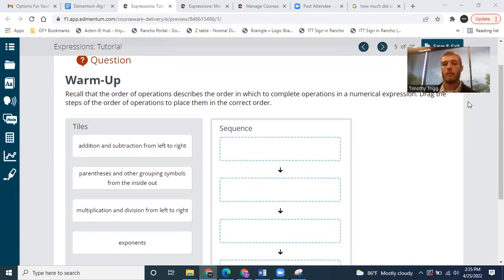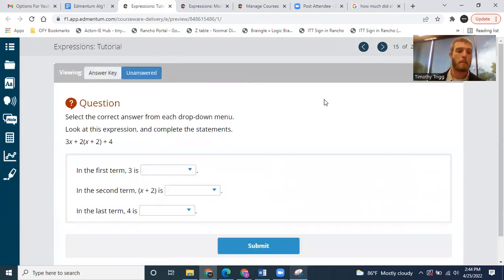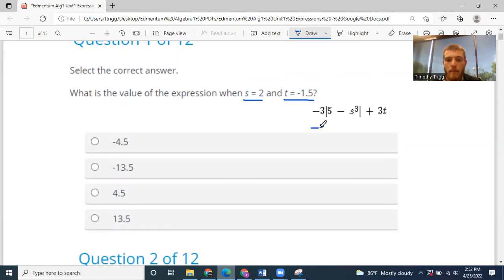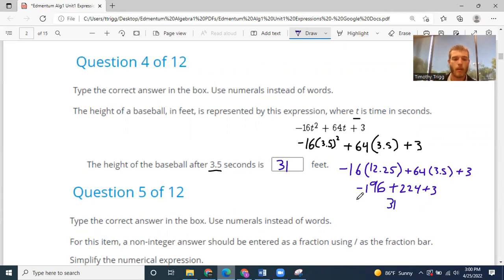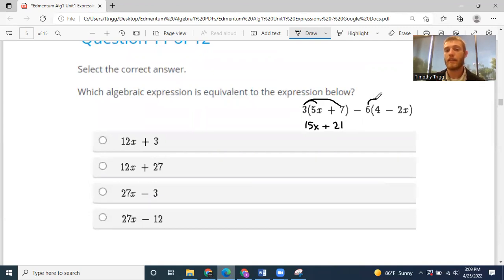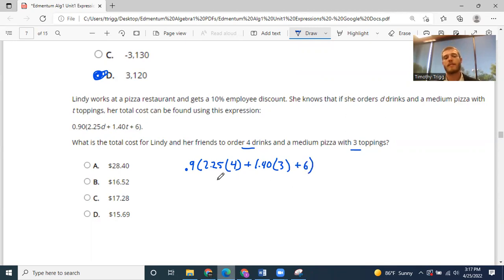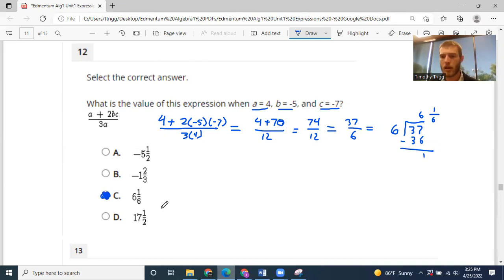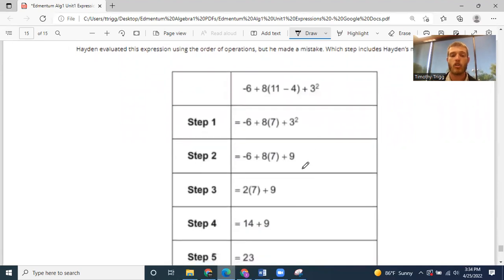Edmentum Integrated Math1 Unit1 Expressions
*Chapters*
00:00 Tutorial
17:28 Practice
38:12 Mastery Test

What is the value of this expression when t = -12?
-3|t − 8| + 1.5

Simplify the following expression.

5.3x − 8.14 + 3.6x + 9.8

Evaluate the following expression when x = -5 and y = 25.

Lindy works at a pizza restaurant and gets a 10% employee discount. She knows that if she orders d drinks and a medium pizza with t toppings, her total cost can be found using this expression:

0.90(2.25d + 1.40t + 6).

What is the total cost for Lindy and her friends to order 4 drinks and a medium pizza with 3 toppings?

Simplify:

3 · 32 + 8 ÷ 2 − (4 + 3)

Vicki and Tamra are working on their math homework together. Vicki has worked p problems, and Tamra has worked 4 times as many problems as Vicki. The expression shows how many problems they have worked altogether.

p + 4p

Which of the following is another expression that could be used to get the same result, and what does it represent?

Which term is a term in this expression?

-3x − 7(x + 4)

This expression represents the average cost per game, in dollars, at a bowling alley, where n represents the number of games:
What is the average cost per game if James bowls 4 games?

Which algebraic expression is equivalent to this expression?

3(2x − 8) – 11x

What is the value of this expression when x = -6 and ?
4(x2 + 3) − 2y

What is the value of this expression when a = 4, b = -5, and c = -7?

Write the expression in simplest form.

Match each expression to its simplified form.

Simplify this expression:

-2x + 3 – (5 – 6x).

Evaluate the following expression when a = 5 and b = 1. Then, plot the resulting value on the provided number line.

Hayden evaluated this expression using the order of operations, but he made a mistake. Which step includes Hayden’s mistake?